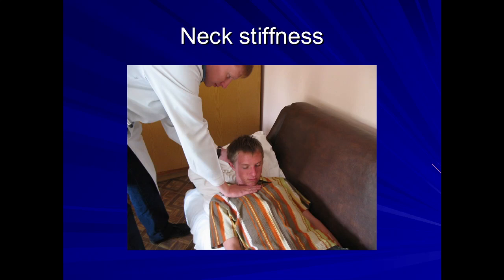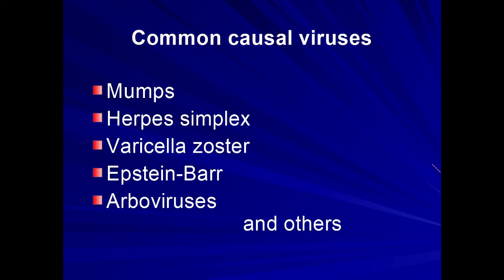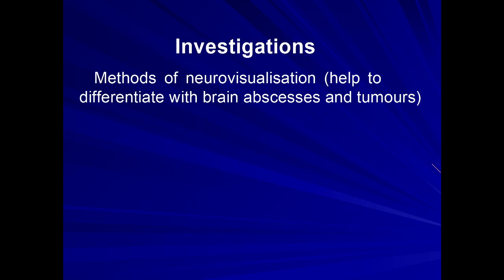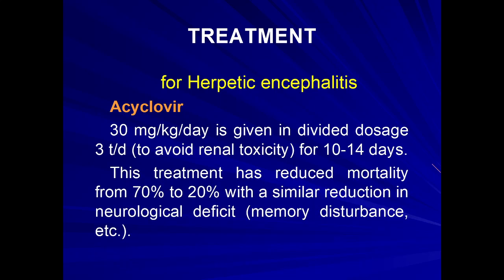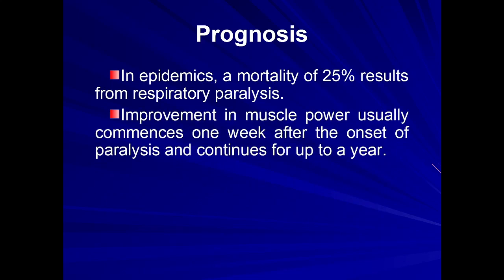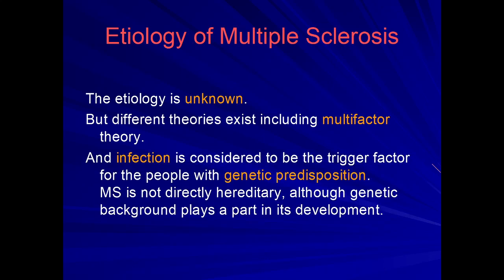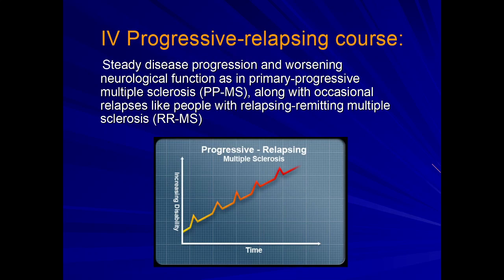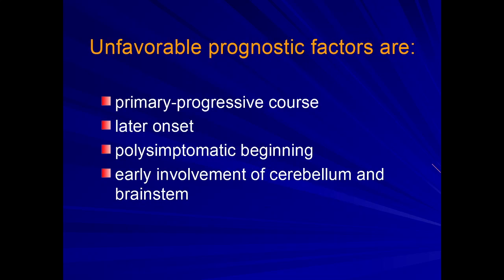9:50 Meningits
кафедра Нервных болезней и нейрохирургии
лектор Коробова Анна Александровна